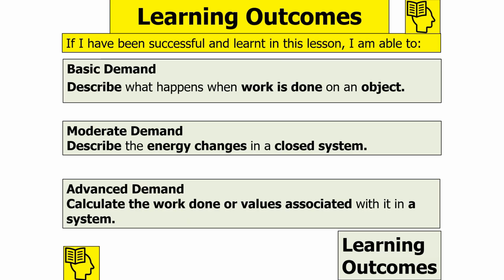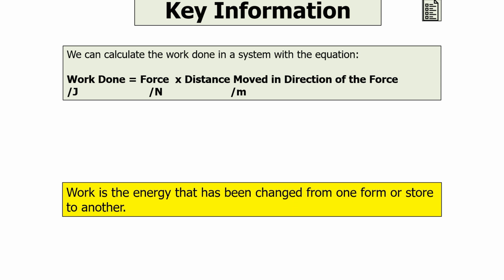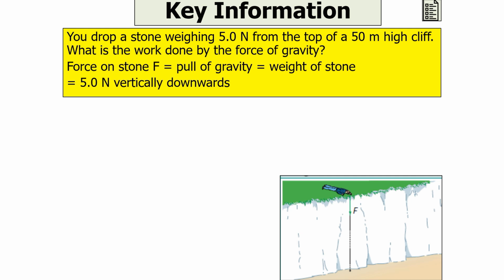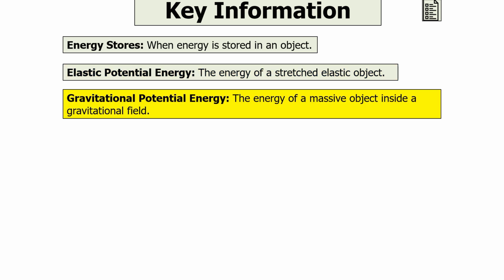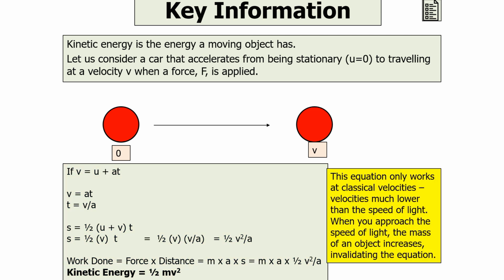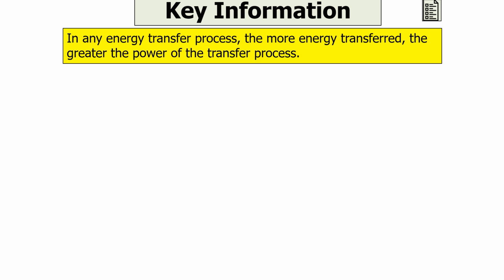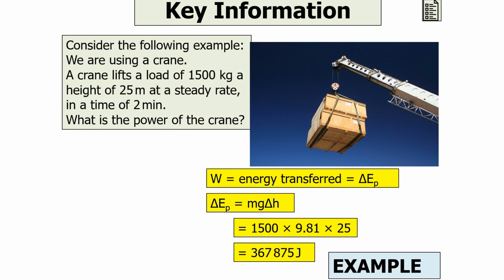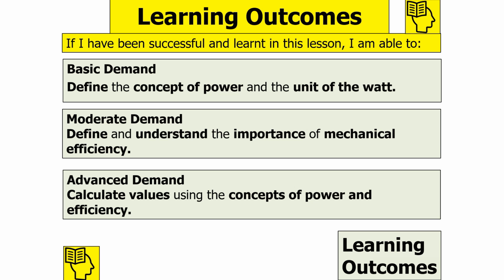A-Level Physics Paper 1: Work, Energy and Power Revision Session (OCR A-Level Physics)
This is a revision question session on the topic of Work, Energy and Power found in the Forces and Motion section.
This is suitable for students studying OCR A-Level Physics.